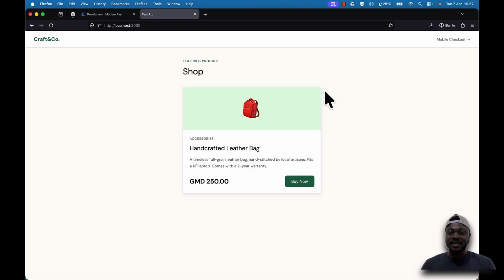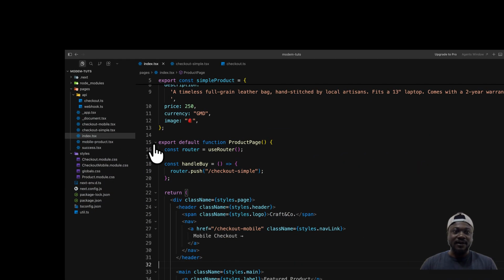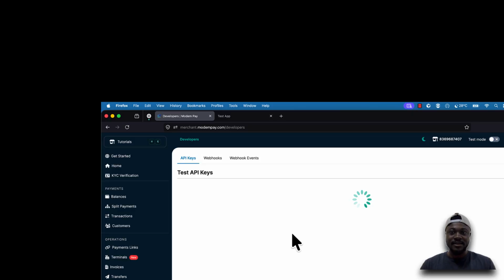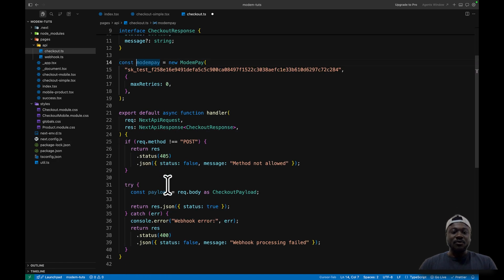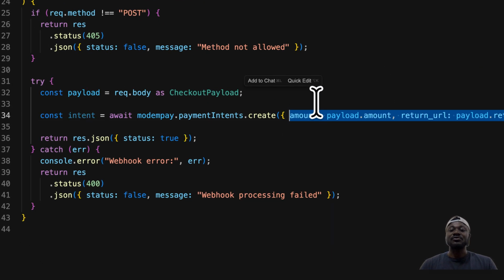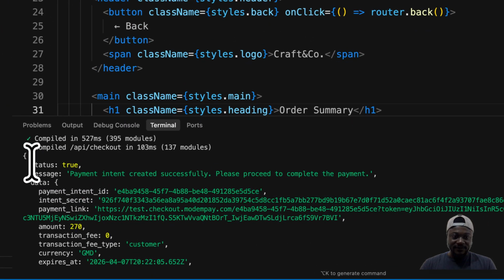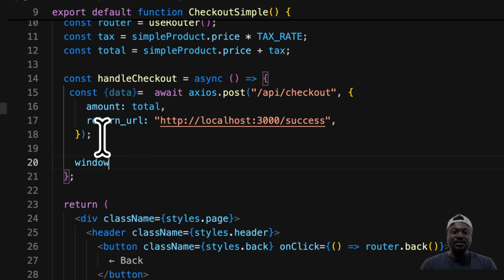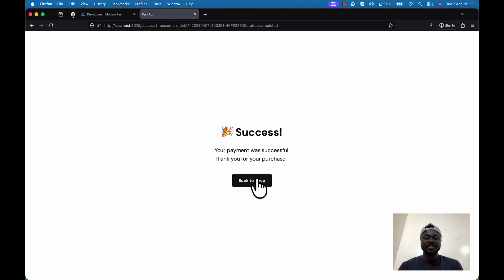Accept Mobile Money Payments in 6 Minutes | Modem Pay API Tutorial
In this tutorial, you’ll learn how to collect mobile money payments using the Modem Pay API.

We’ll walk through the process of creating a payment intent and charging a customer using a simple integration flow.

By the end of this video, you’ll have a working payment flow capable of accepting payments from networks like Wave, QMoney, and AfriMoney.